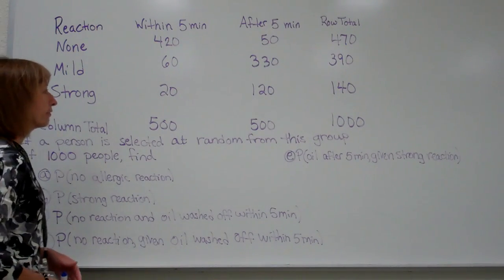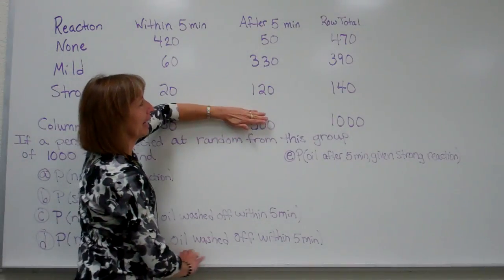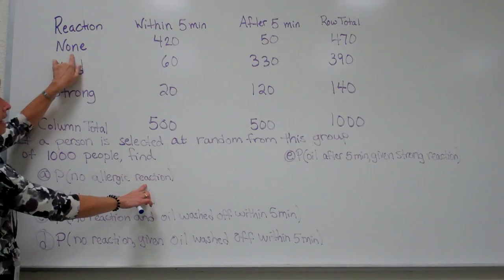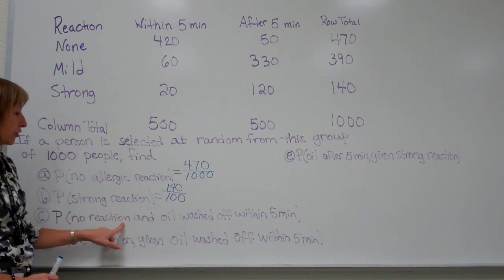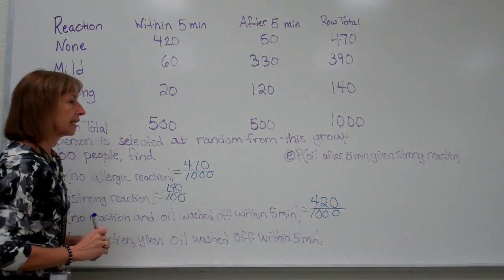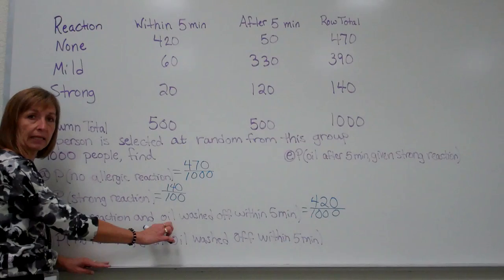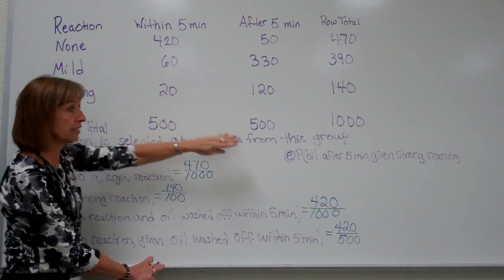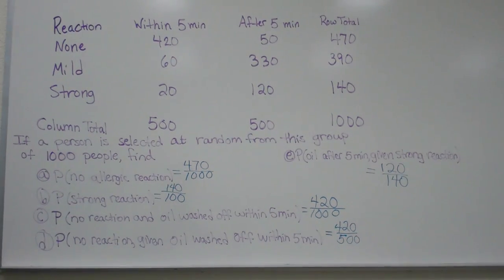Finding probabilities from a table organization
Note:  The probability for part b) is 140/1000 not 140/100